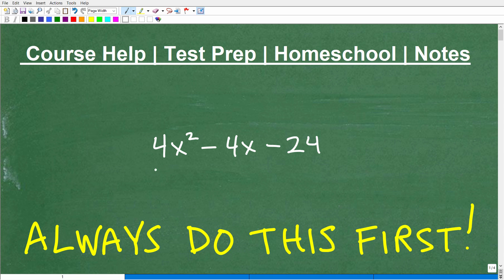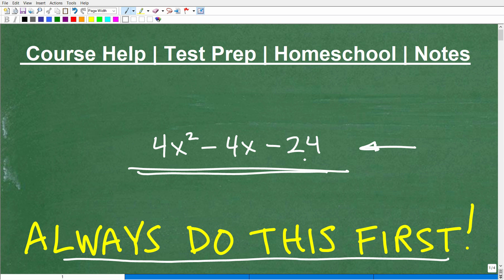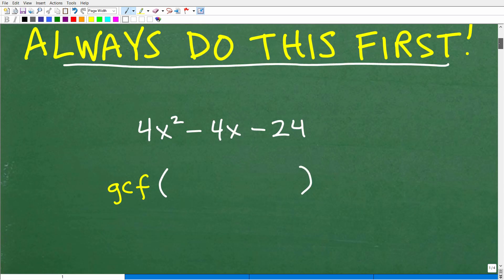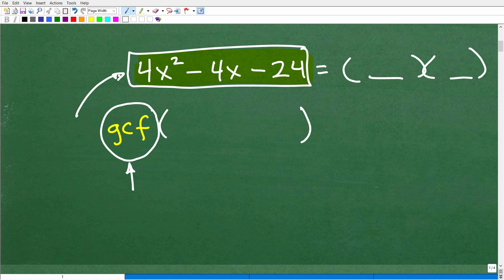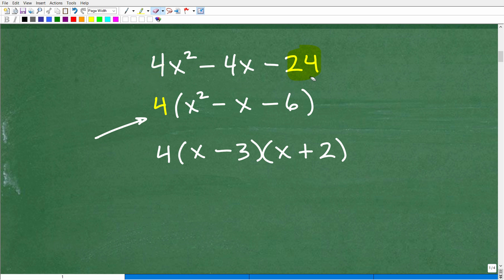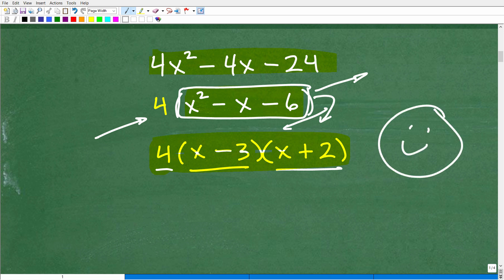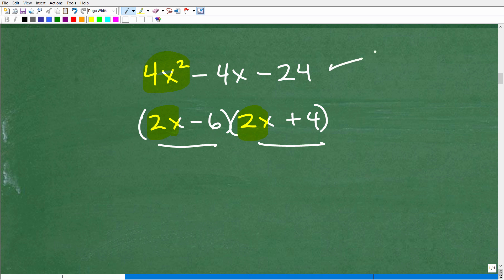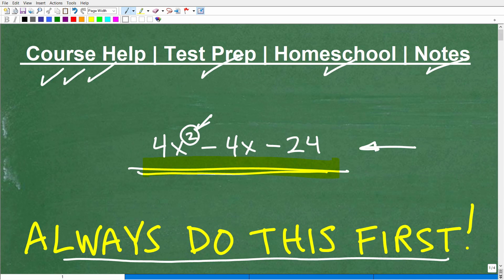ALWAYS Do This When Factoring a Polynomial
Learn how to factor polynomials and trinomials - algebra tip to make factoring easy.